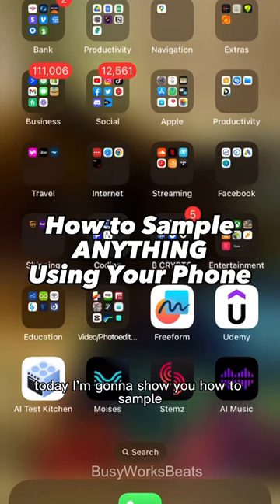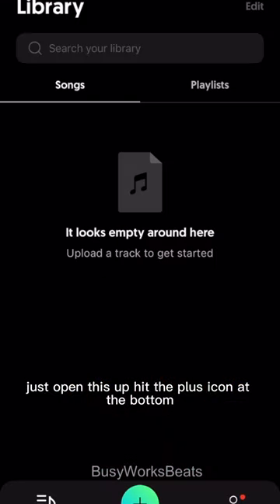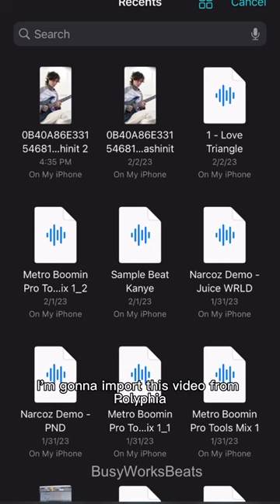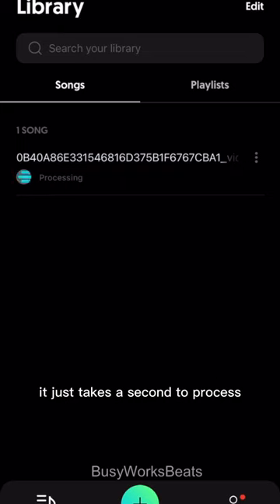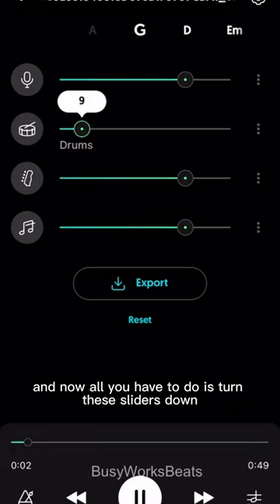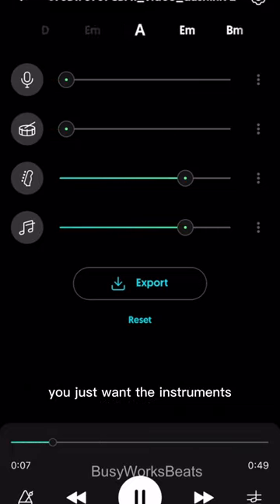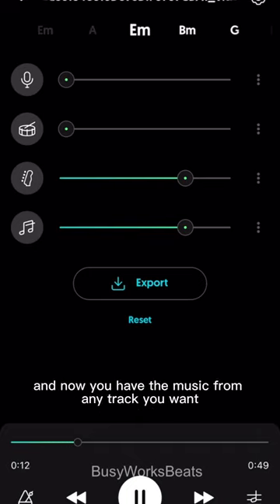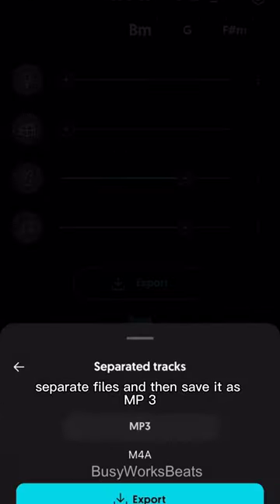How to Sample ANYTHING Using Your Phone 👉📱🔥